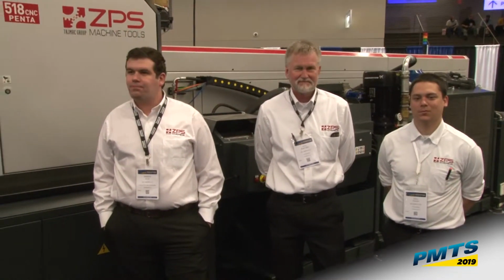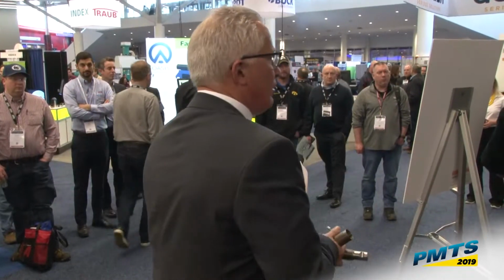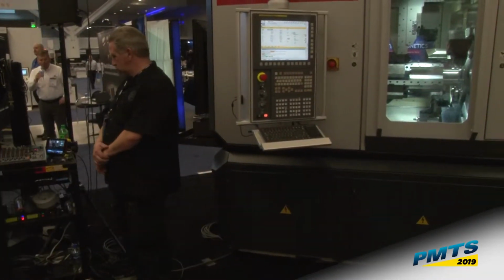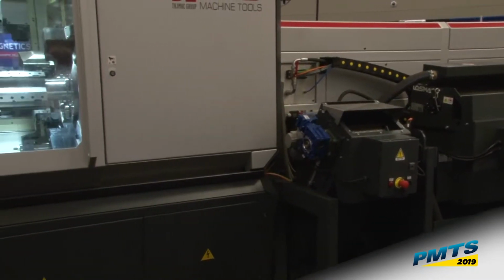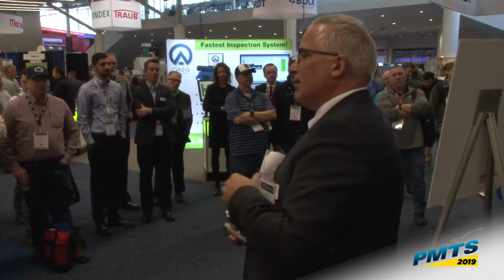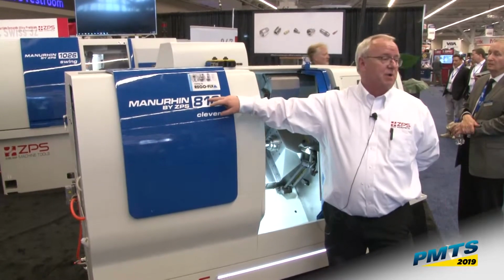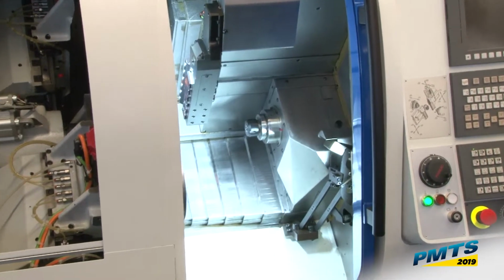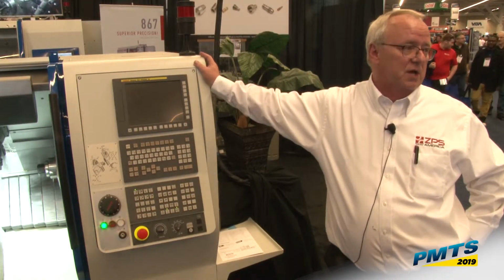2019 PMTS Demo: ZPS - New Technologies and Applications for Multispindles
We will be discussing how to determine the need for a CAM or CNC Multispindle machine.  He’ll also be going over the pros and cons as it relates to each type of machining process based upon the same part examples